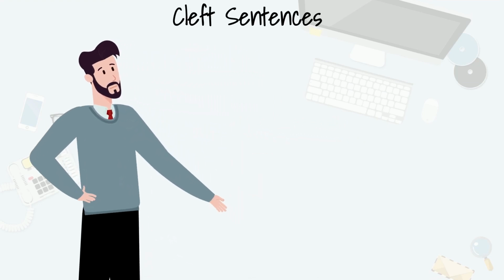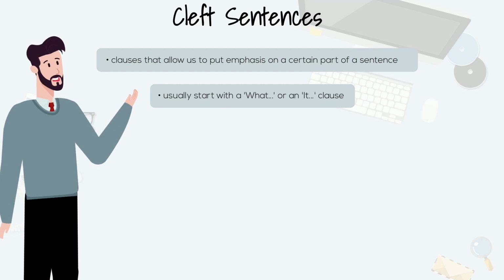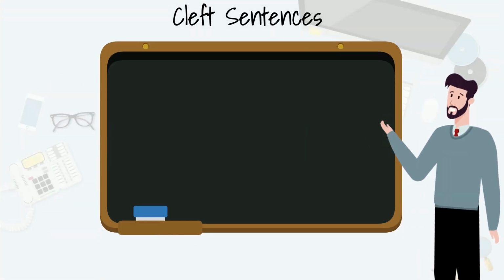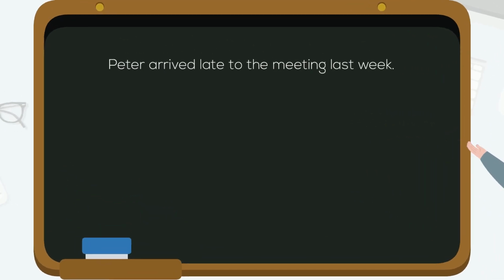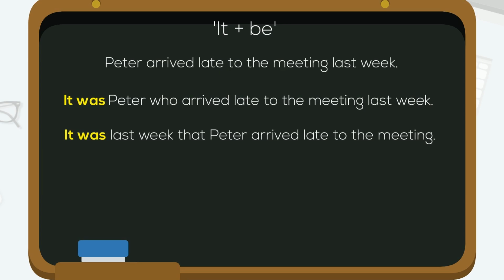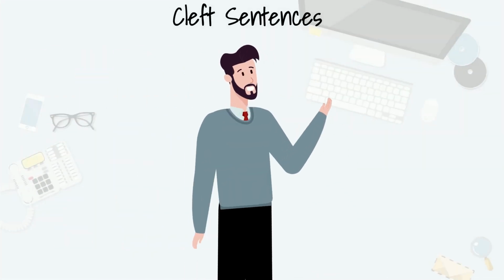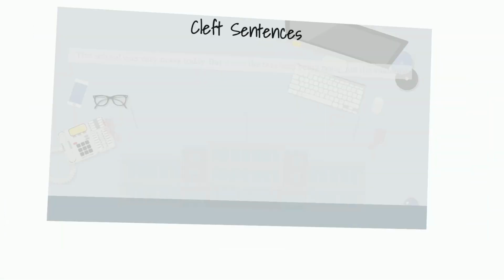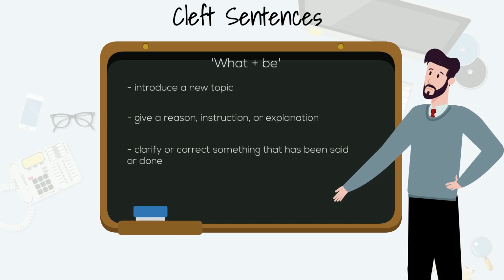cleft sentences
In this lesson, we explore cleft sentences in English grammar and learn how to use them for emphasis and clarity. ✨

Cleft sentences help you highlight specific information in a sentence. You’ll learn how to form and use:
✅ It-cleft sentences (e.g., It was John who called.)
✅ Wh-cleft sentences (pseudo-cleft sentences) (e.g., What I need is a break.)
✅ How to emphasize people, places, time, reasons, and actions

This lesson is perfect for intermediate and advanced English learners who want to sound more natural and fluent. By the end of the video, you’ll be able to confidently use cleft sentences to make your English more expressive and precise.